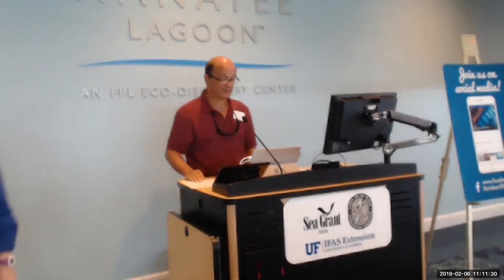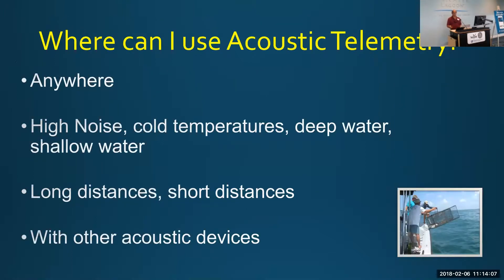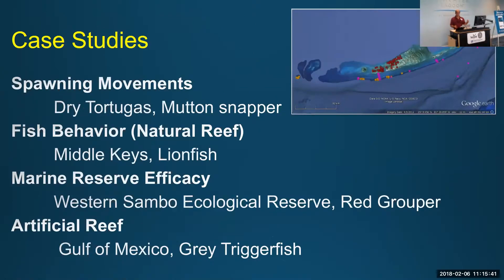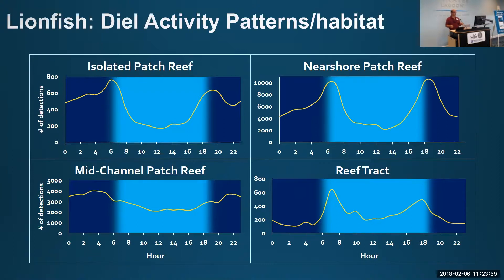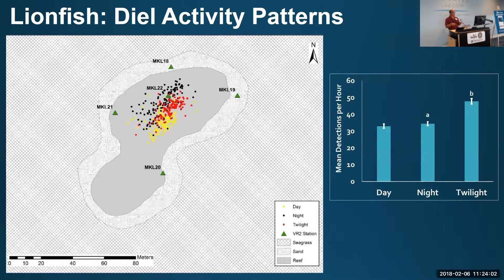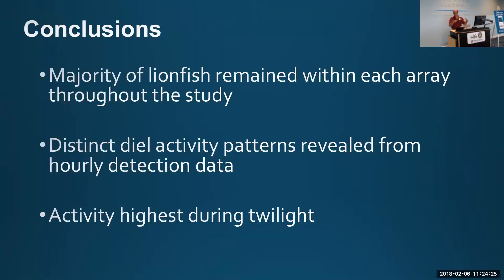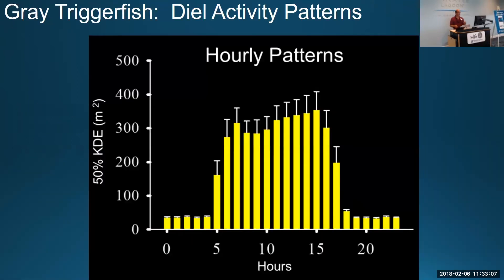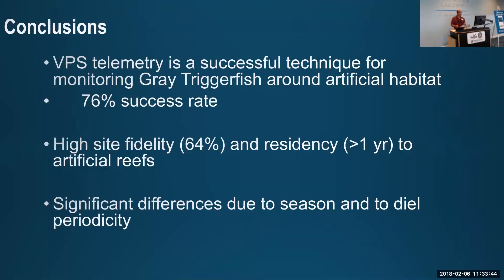Using Acoustic Telemetry with Alejandro Acosta, FWRI | 2018 SE FL Artificial Reef Workshop